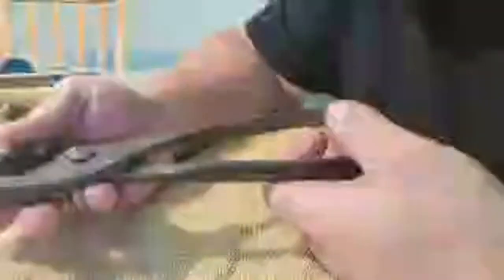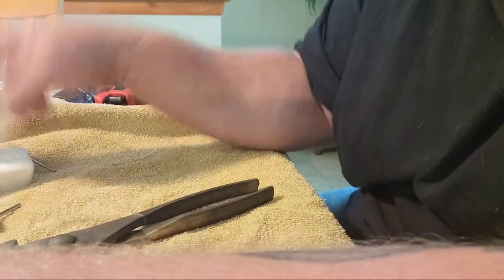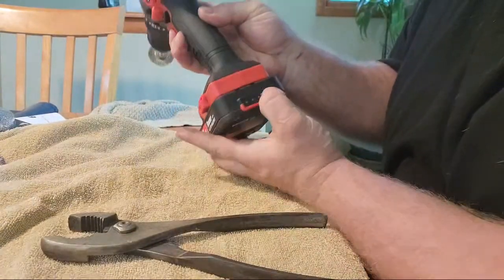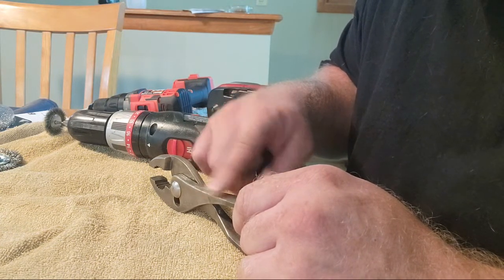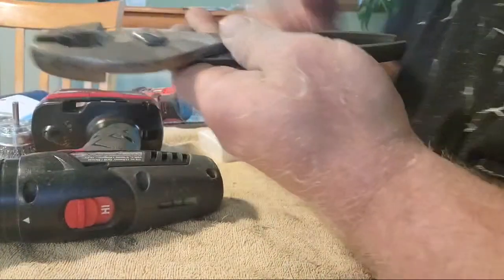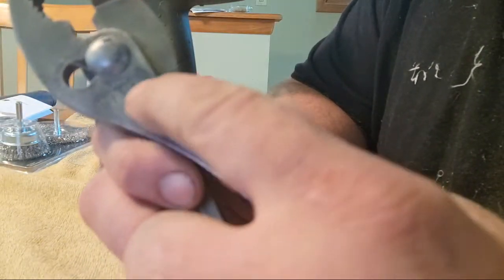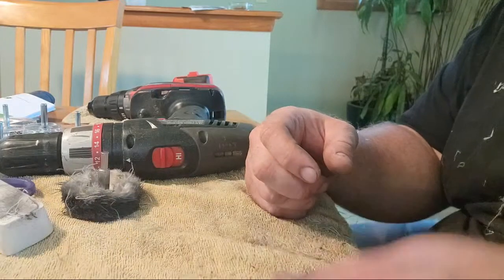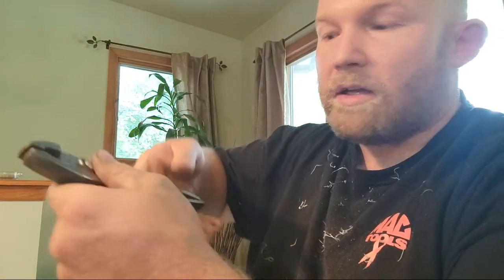1950s Lectrolite Slipjoint Pliers - Lets Give A Clean UP